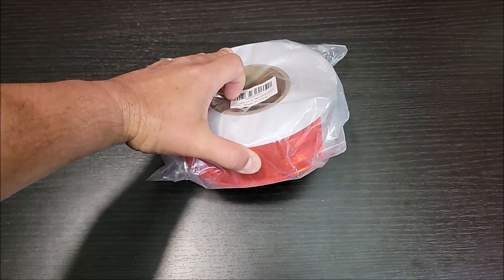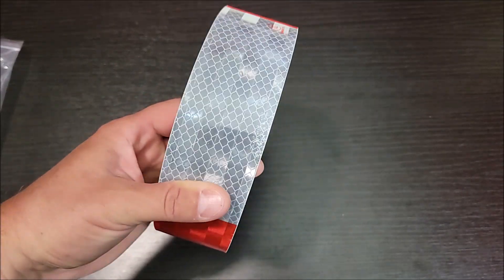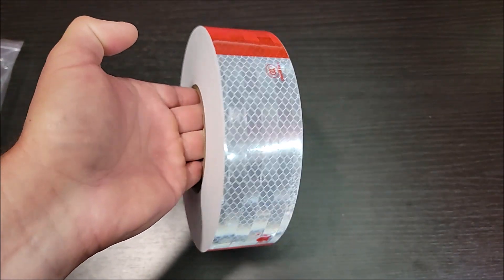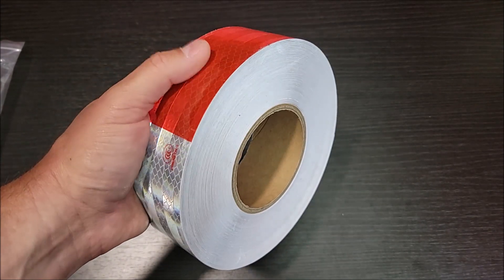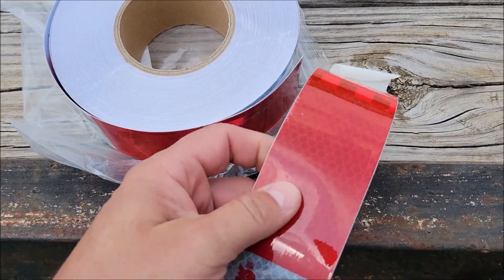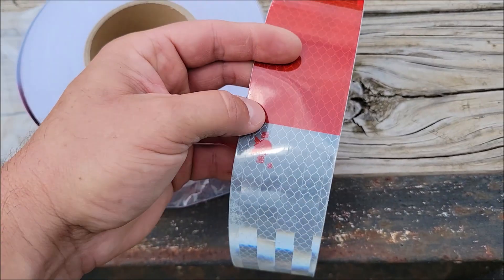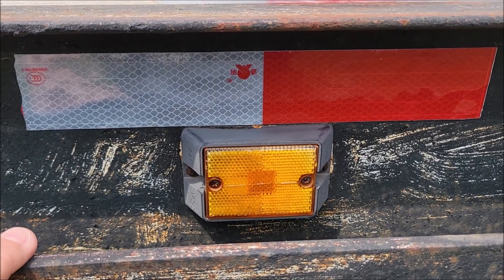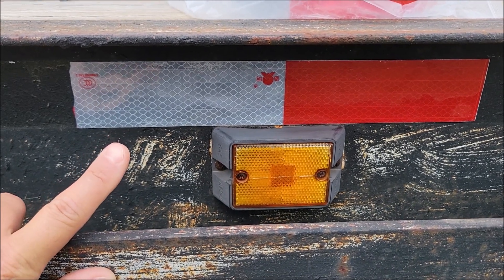Reflective Safety Tape - Full Review - Conspicuity Tape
Help the channel while shopping for items you already need and love: